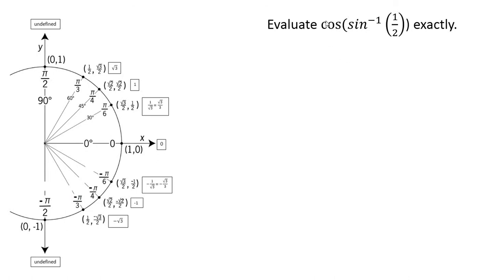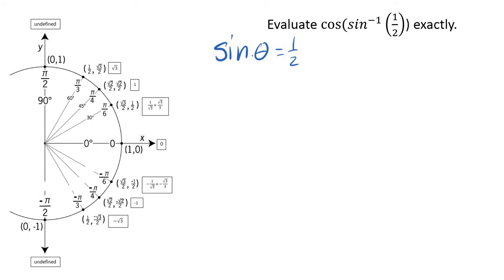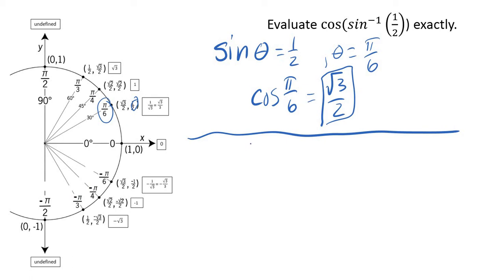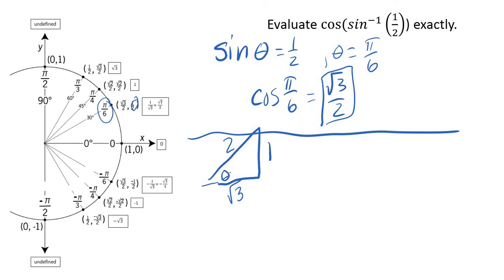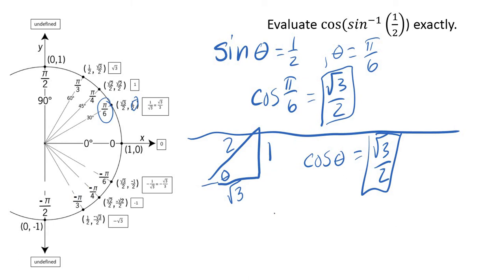Trigonometry Composition of Trig Functions Example 1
Finding the composition of an inverse trig function (unit circle value)